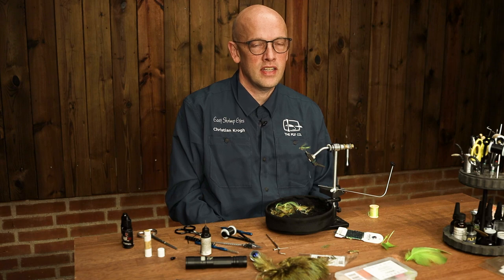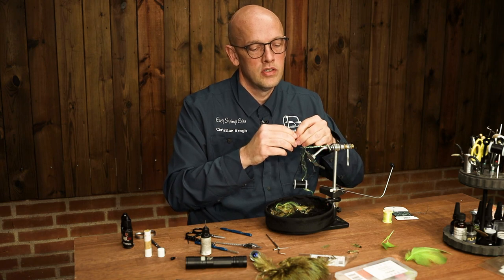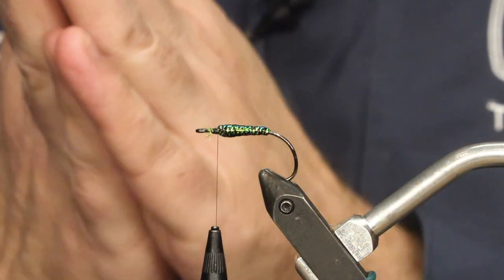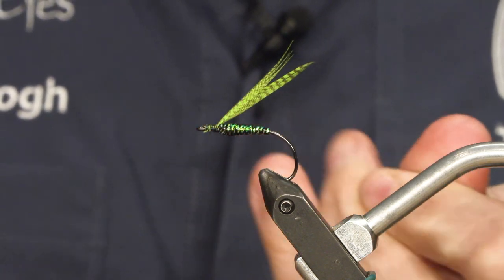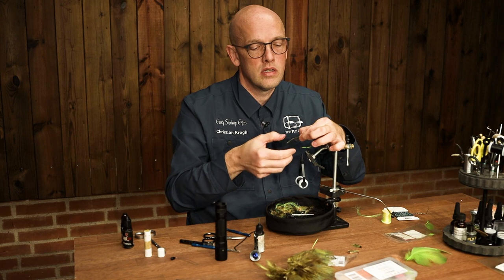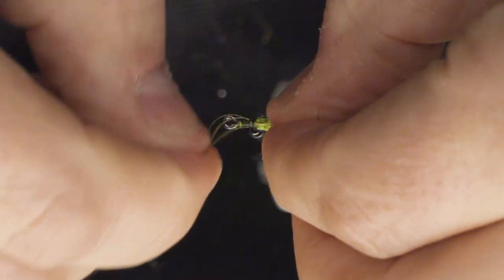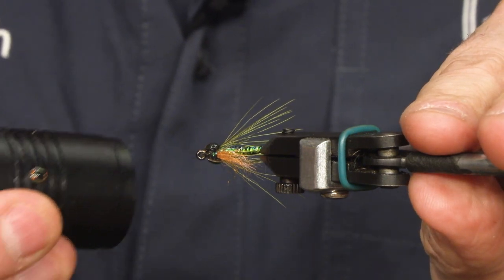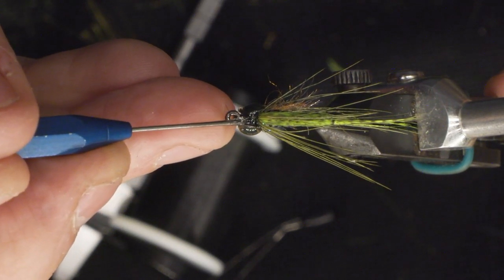Ahrex – Mallard Stickleback – by Christian Krogh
You might know Christian Krogh, at least if you like us are into the seatrouts along the Danish Coast. Christian have been a seatrout hunter for a decade, and he’s well known for his patterns. The Mallard Stickleback is a light imitation of the Stickleback, and it’s delicate movements in the water will make it a killer. Take a look at the video, and enjoy Christians flytying.

Hook: Ahrex NS122 Light Stinger # 6
Thread: Black UTC
Body: Fl. chartreuse flossilk and Largartun Flatbraid - French Varigated Peacock.
Tail: Mallard barred flank feathers
Back: Mallard fluo chartreuse
Hackle: Golden yellow ringneck rump hackle
Gills:    Semi Seal, prawn
Eyes:    4 mm. Living Eyes - Earth color
Head:    UV resin